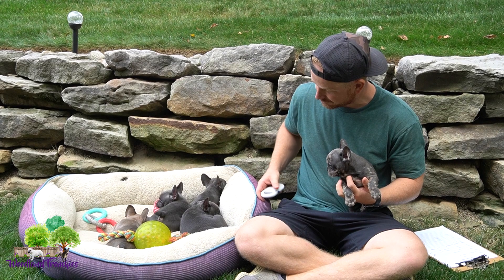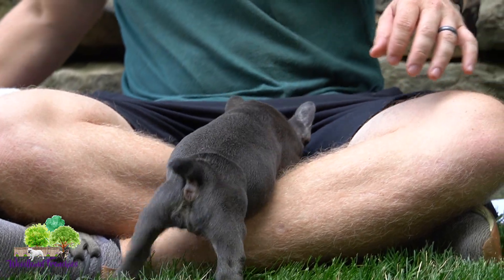Juliet's French Bulldog Litter Update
👉 Juliet's Litter is growing so fast! They love to play!

Enjoy this video and feel free to let us know your questions and curiosities in comments! :)